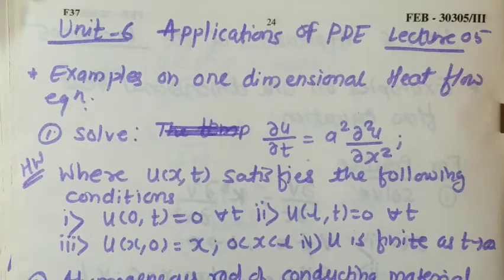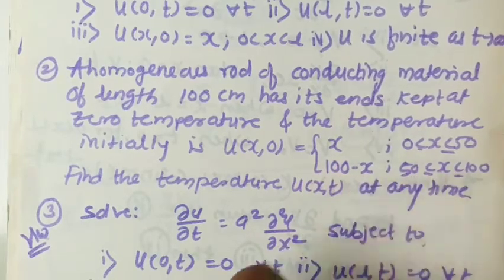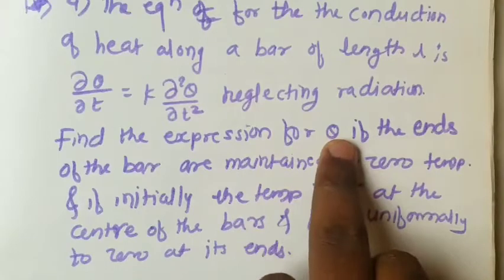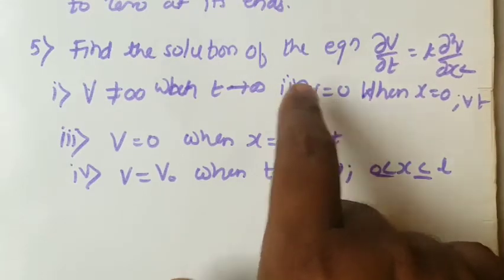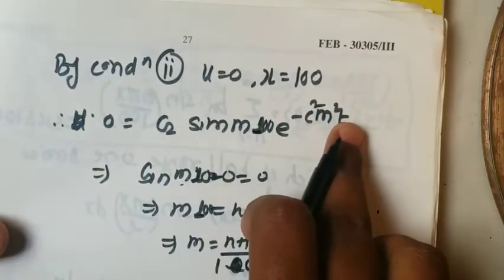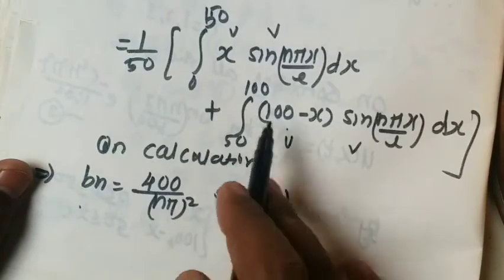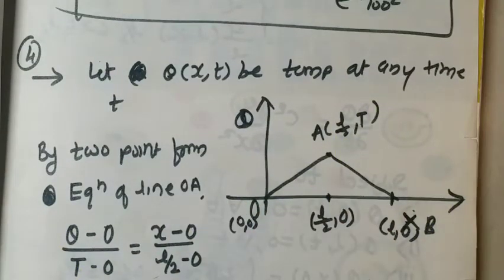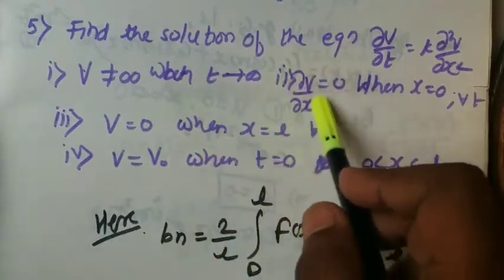Applications of PDE Lect 05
Examples on one dimensional Heat Flow Equation.